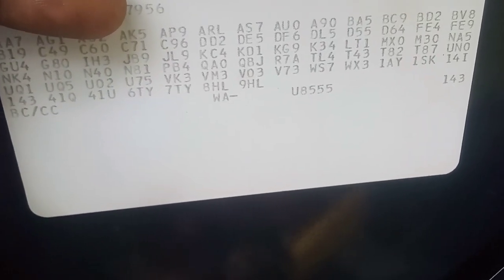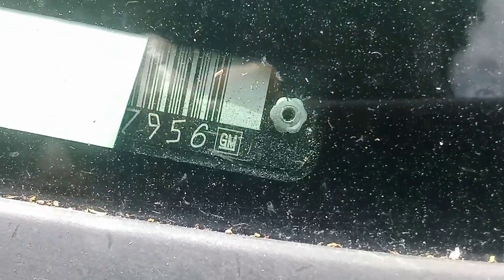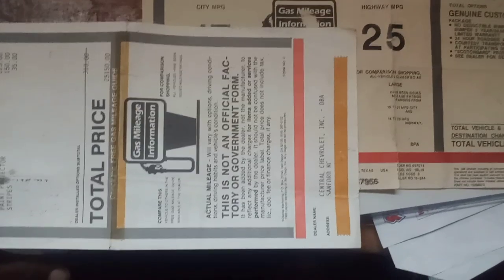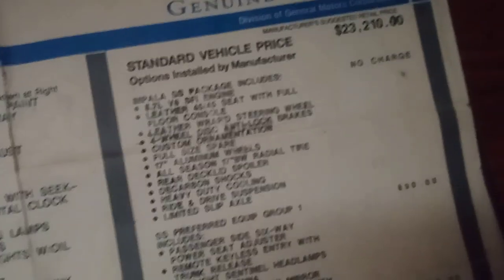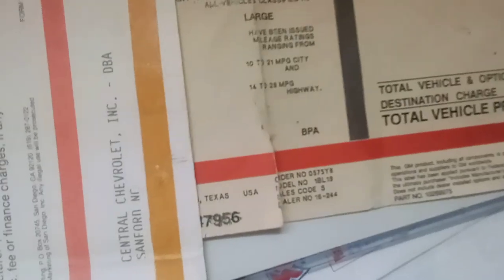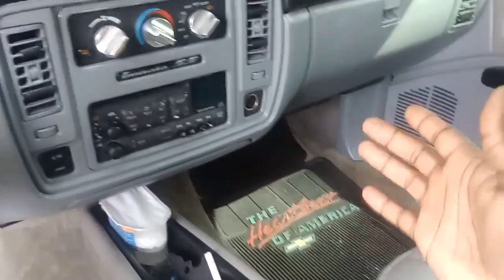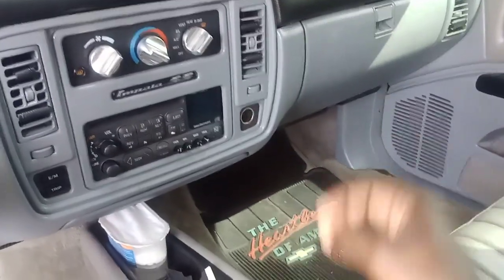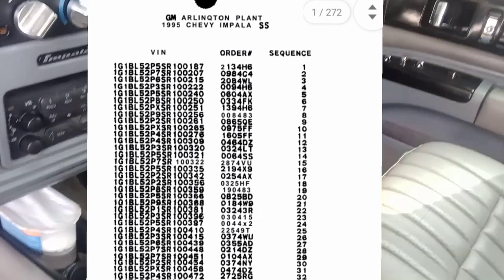The REAL way to identify a REAL Impala SS (94-96)